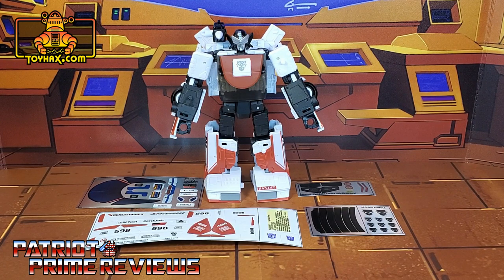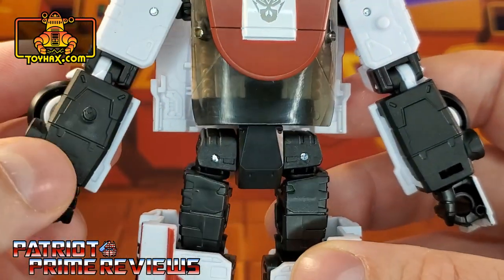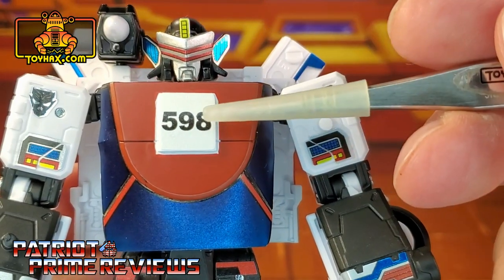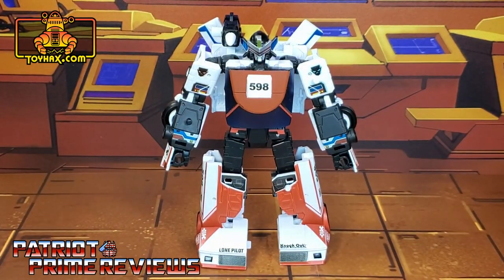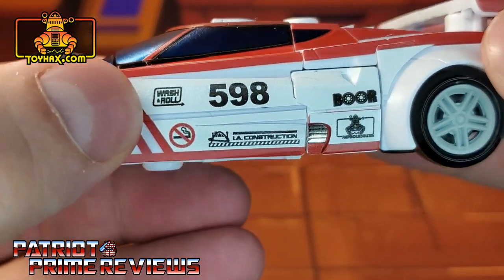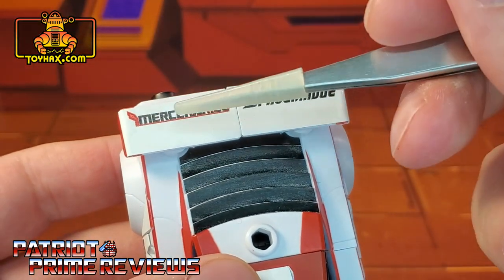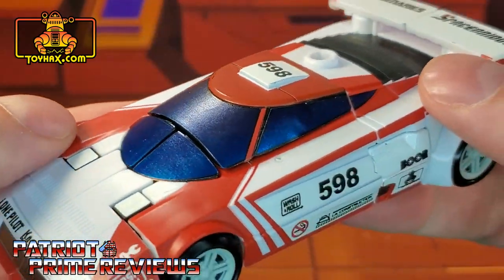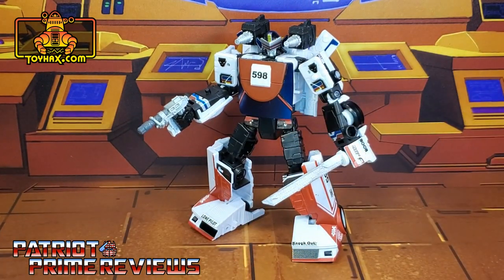Toyhax Decal Set for Generations Selects Exhaust.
Toyhax crosses the Finish Line with another great Racer set for Generations Selects Exhaust.
CHAPTERS
0:00 - Intro
1:12 - Bot Mode Before
2:19 - Bot Mode After
4:12 - Vehicle Mode Before
5:11 - Vehicle Mode After
8:43 - Final Thoughts